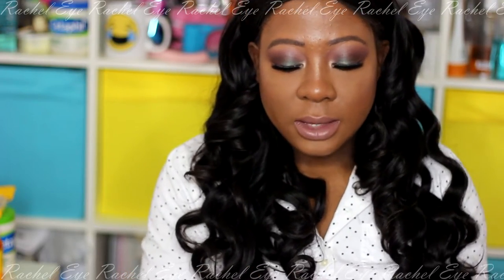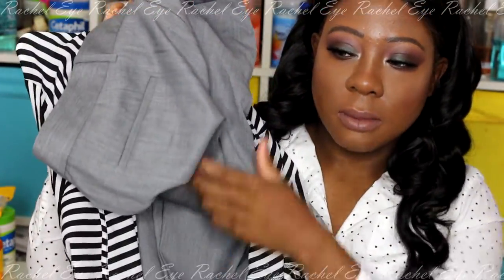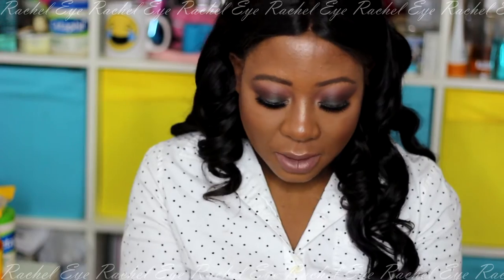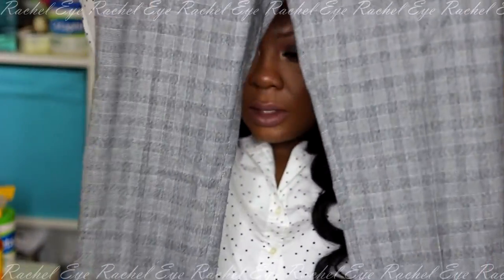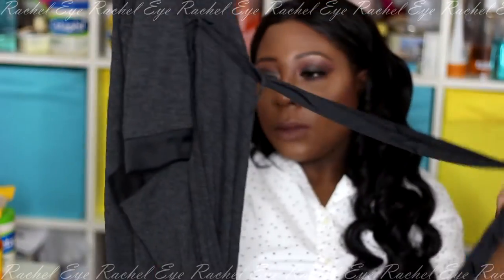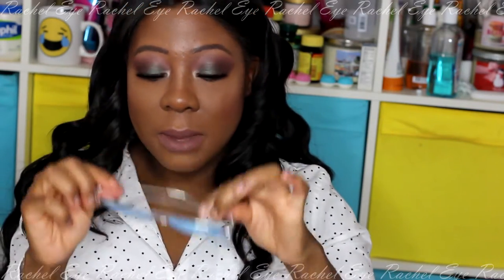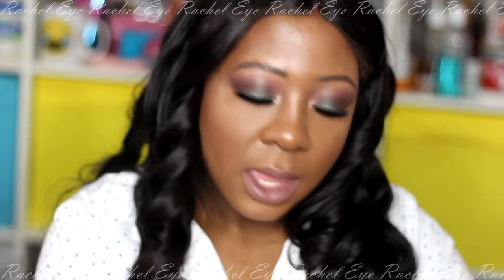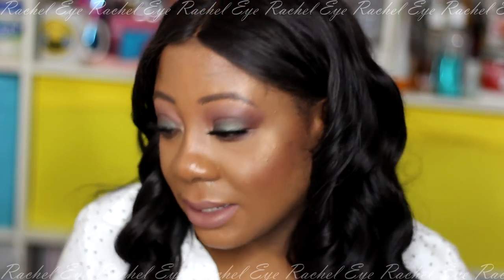November Collective Haul 2016 - Desi X Quay, Bath & Body Works, H&M, & Big Mac Cosmetics Haul, etc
Products Shown

Desi X Quay Sunglasses in Blue, Black, Gold

Mac Cosmetics
Full Coverage Foundation NW45
Studio Fix Foundation Powder NW45
Matchmaster Foundation 8.5
Cherry Lipliner
Cork Lipliner
Studio Fix Fluid nc50
Ruby woo lipstick
Prep & Prime Fix Plus Spray

Bath and Body Works (semi annual sale 2016 pre shopping)
Chocolate Pistachio Candle
Golden Pear and Brown Sugar shower gel and body cream
Marshmallow pumpkin latte lotion, body cream, and shower gel
Pumpkin cupcake candle
Champagne Apple and honey body cream

HM Fall Clothing Haul
TopShop 5th avenue - (House of CB) Red Bandage Dress
Windsor mauve Dress and faux mesh leather jacket
Too faced melted liquid lipstick Frosting
15.4 inch MacBook Pro pink hard shell and teal/grey sleeve
Sony a5100 charger and batteries
Multicolor 90s chocker necklace
Victoria secret very sexy multiway bra
J Crew Dress and grey suit